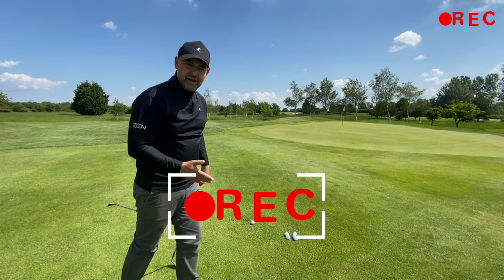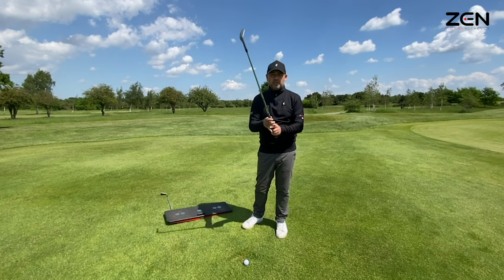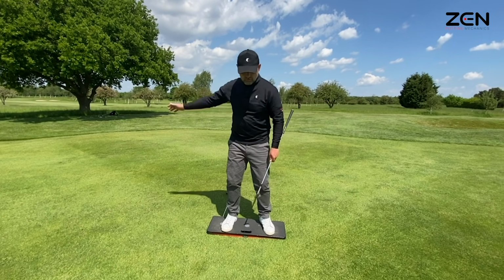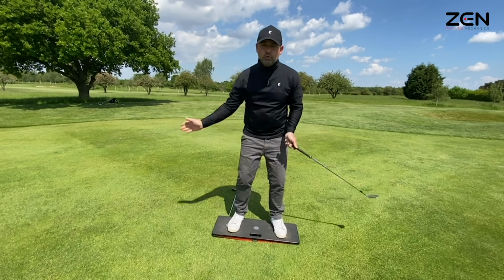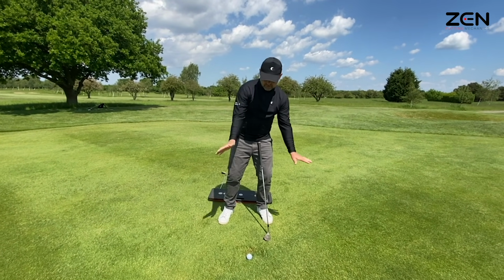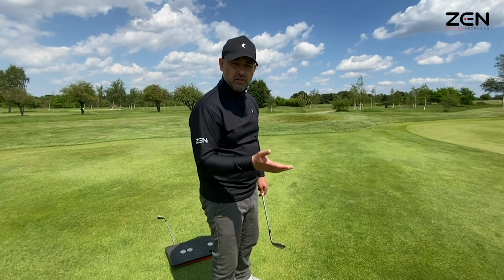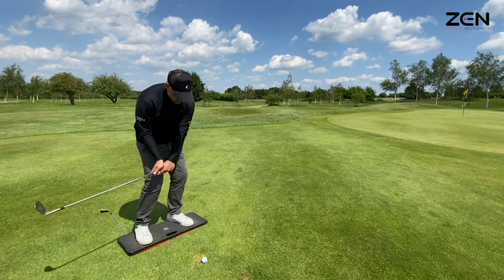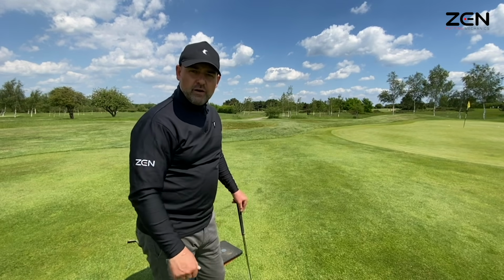Easy drills for consistent striking and controlling spin for pitching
Here's how we can make sure we're putting the odds in our favour in respect to pitching. Spin control as we often talk about in all respects to the game is everything; here are a few drills and insights that can appear to be counter-intuitive, but give it a try and find out for yourself!

PLEASE READ:
Marcus is a registered exercise professional and sports bio-mechanist but any exercises recommended or suggested in this video are performed purely at the individual's own risk.